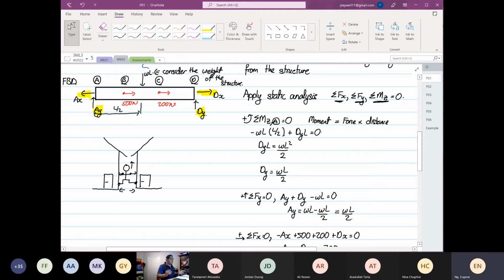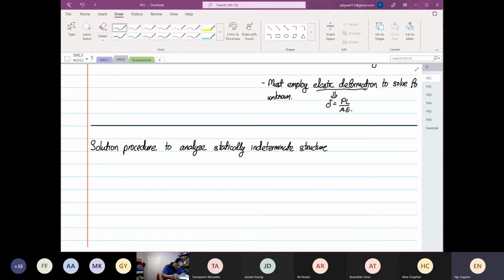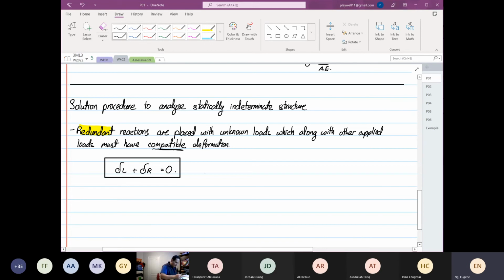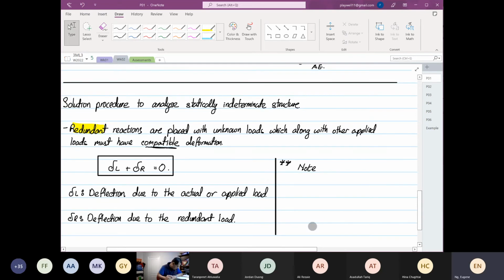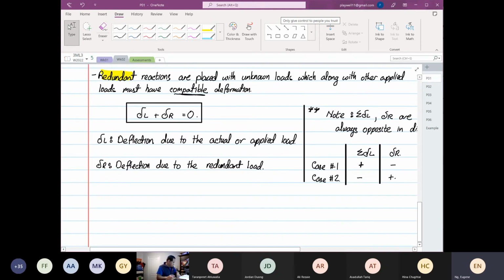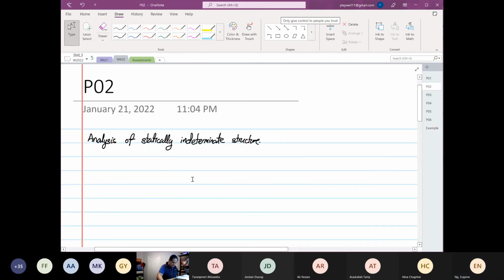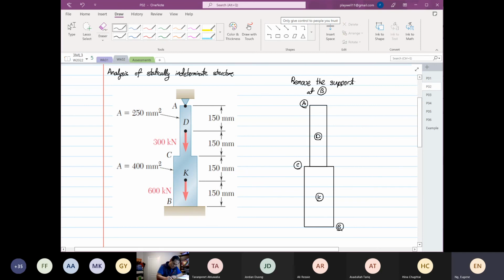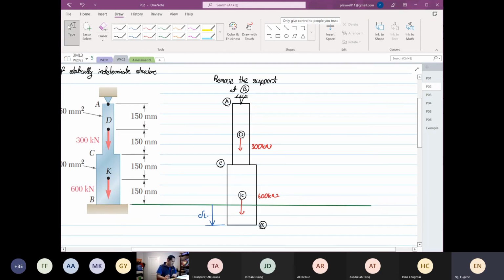Wk02 Indeter Thermal P02